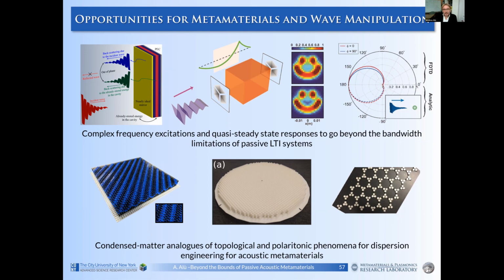MetaMAT’s 1st webinar S3 - 18.10.2022 - Q&A - Andrea Alù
Seminar 1st S3, Tuesday 18th October 2022, 14:00 (London Time)

Title: Beyond the limitations of passive acoustic metamaterials using dispersion engineering and complex frequency excitations

Speaker: Andrea Alù (City University of New York)

Abstract: In this talk, we discuss our latest results on acoustic metamaterials, in which we theoretically introduce and experimentally demonstrate complex dispersion engineering of acoustic waves on elastic metamaterials, and excitation at complex frequencies to realize virtual absorption and virtual gain. Our results open new avenues for sound manipulation using metamaterials, going beyond conventional limits. We will discuss the basic principles behind the described phenomena and the implications for technologies.